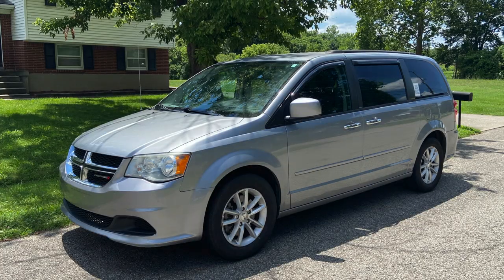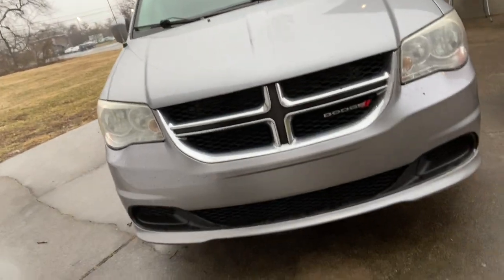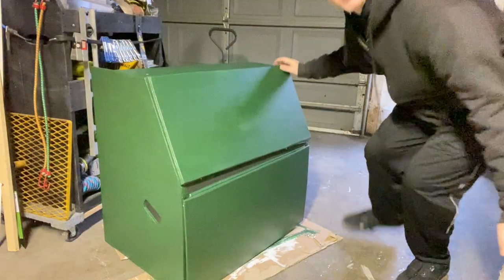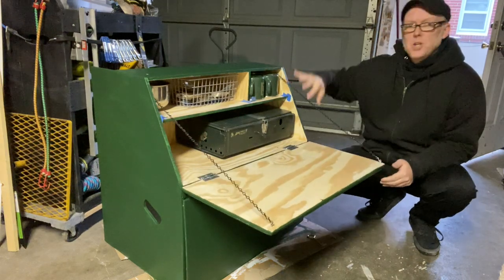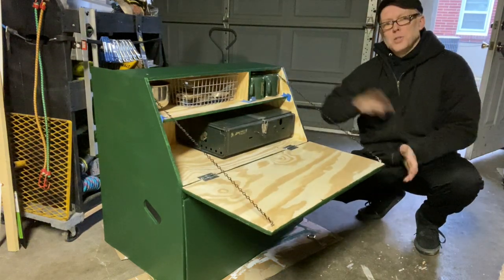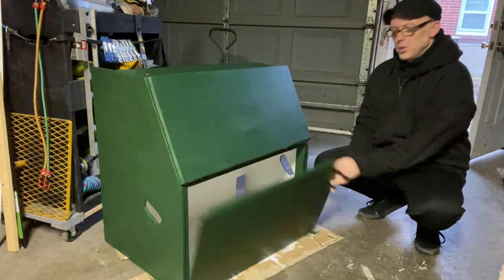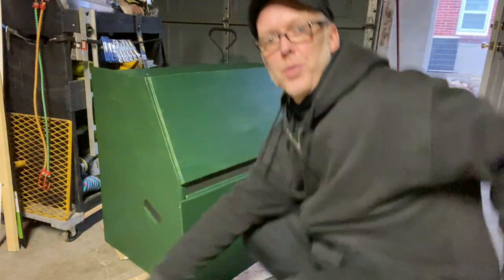Welcome to Marshall's Mellow Nomadic Adventures YouTube Channel!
Hi I'm Marshall and I am a filmmaker and mellow nomad based in Kentucky. When I'm not building sets for film and tv, I work on my pandemic project: Carol the Caravan! A 2013 Dodge Grand Caravan.

Mellow Nomadic Adventures' mission is to inspire others to pursue a minimalist, mellow & nomadic adventure lifestyle which leads to true happiness. Currently, Marshall (owner and mellow nomad based in Kentucky, United States) is converting a Dodge Grand Caravan into a camper van so that he can travel to warmer weather. And accomplish his goal of visiting all 50 states! Along the way there will be plenty of camping, cooking, mini van life, and minimalist videos.